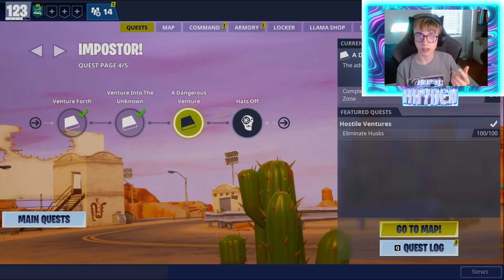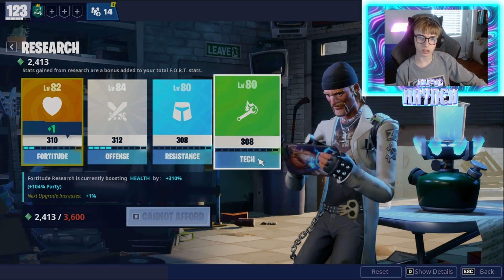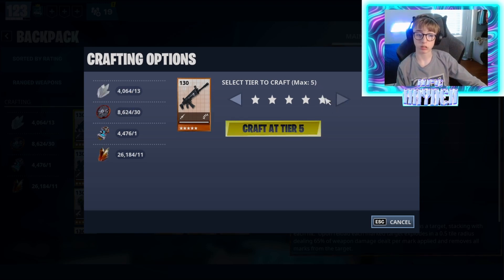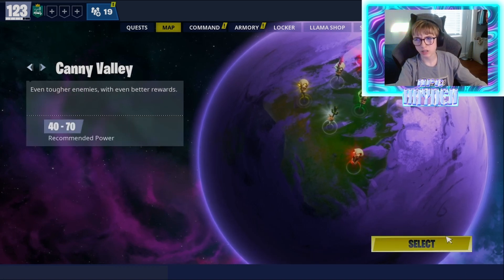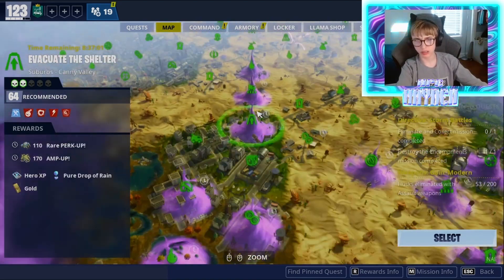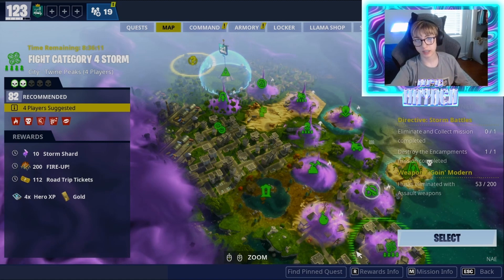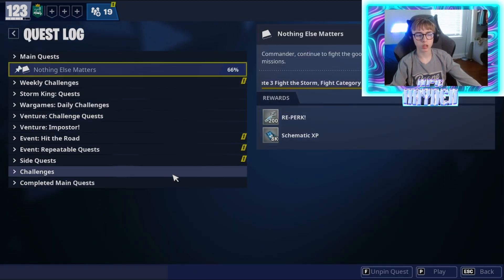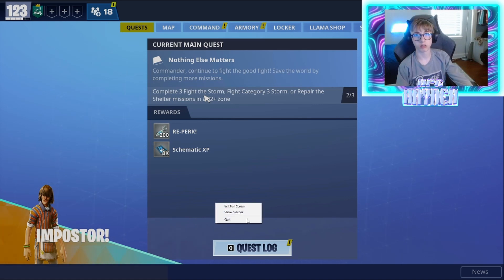The Best Fortnite Save the World Tips for NEW PLAYERS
About me:
I'm a content creator and an ok sniper, you judge, lol. I'm Hayden and I am 16. I post weekly gaming content on my YouTube Channel. I have Cerebral Palsy Muscle Tone on the right side of my body, and I have Schizencephaly. I hope to show anyone that it is possible to do anything you put your mind to.

Timestamps:
-Intro 0:00
-Power Level (Survivor Squads & Research) 0:28
-Heroes (Hero Loadouts & Expeditions) 2:41
-Upgrades (Gadgets & Tools) 7:09
-Schematics (Levels, Evolutions, & Perks) 8:24
-Collection Book (Full Slots, Leveling Up, & Research Wanted Items) 15:51
-Shop (X-ray/V-buck Llamas, Event Llamas, Event & Weekly Items) 19:16
-Zones (The 4 Zones, Quests, Mission Alerts, & The Storm King) 23:35
-Venture Zone ( Weapon & Hero Vouchers, & Superchargers) 36:33
-V-buck Rewards- (SSD Defenses Rewards 4k V-bucks + More) 39:54
-Outro 40:49